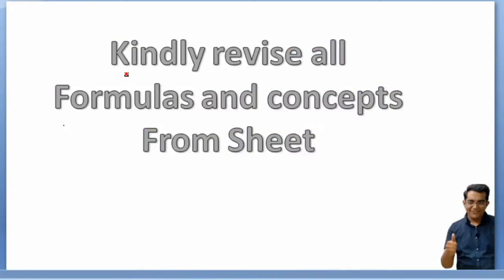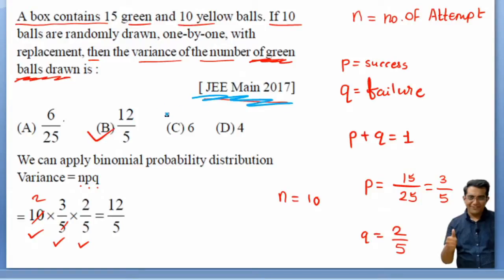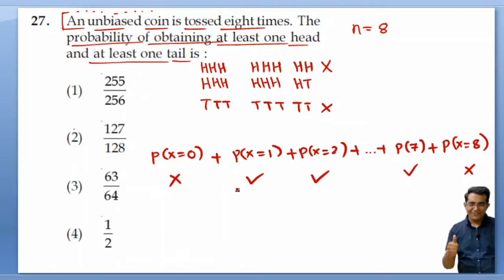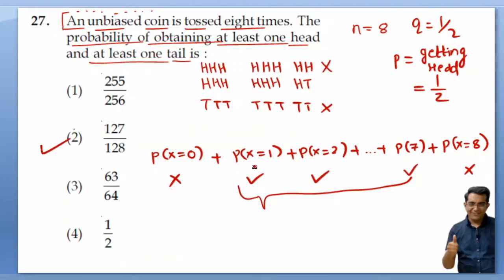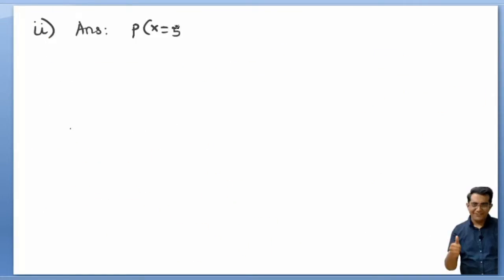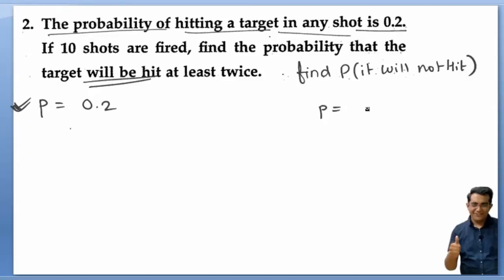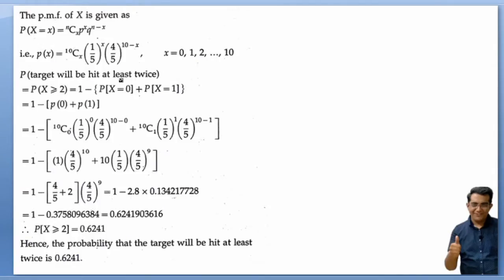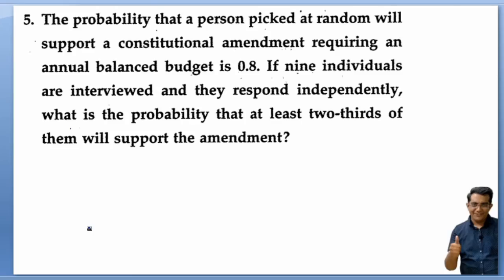bernoulli trials for IIT JEE shortcuts nda class 12 cbse ncert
ヅ  ヅ  ヅ   Thank you For Visiting on Mandhan Academy

Ref. Book Improve your Maths

Do watch ヅ  Videos at ur own pace and  Do Share.

1. ►  VEDIC Maths Shortcut and TRICKS: ( Secret Maths Tricks )

2.► HOW To Wake Up Early [ Tips and Scientific Methods ]

4. ►►Class 12 Integration Tricks And Formulas (Memorization Trick)

5.► Inverse of A 3x3 Matirx (in 30 SECONDS : Shortcut)

7. ►Determinant of a 3X3 in just 5 sec.(Shortcut) Sarrus Rule

8.►► Matrix 3x3 in 30 sec. { Fast trick in English}

9.► ► Usain BOLT Biography in Hindi [Fastest MAN of Earth]

10.►  Integration By Parts LIATE : LIATE : UV Rule (JEE Main)

11.► ►Class 12 –Matrices ; Inverse of a 3x3 Matrix

12.► Class 10 [  Quadratic Equation  ]   - 5 methods for Factorisation

13.► ►Differentiation Formulas [Memorization Trick] in just 2min.